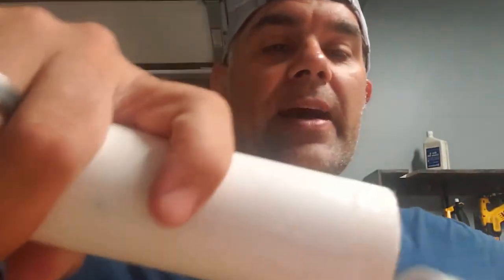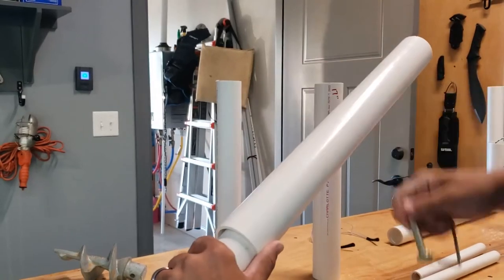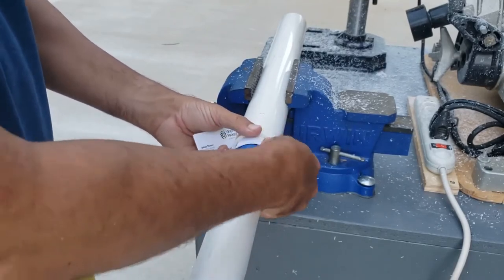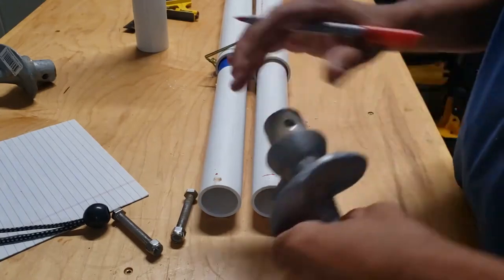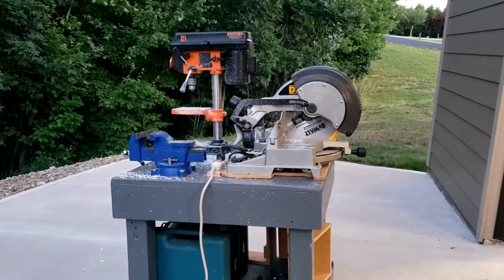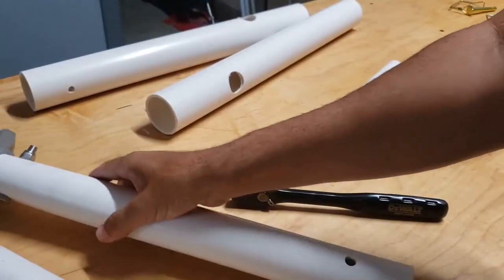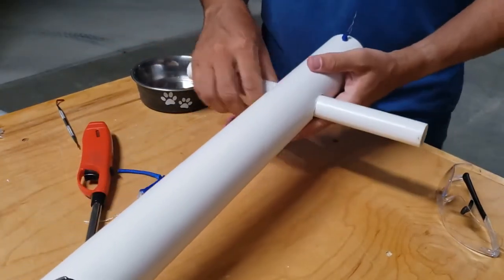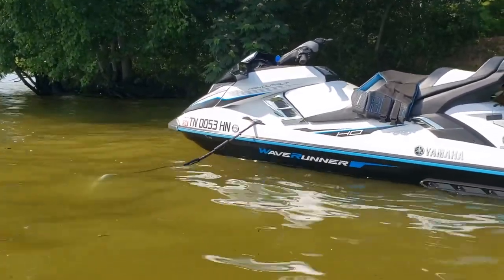Jet Ski Sand Anchor DIY Waverunner Auger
Playstar Dock Auger Model PS 1100

Bungee Cords w/Ball

Coupler Safety Pin is 3 5/16 overall with 3” pin 3/8” diameter. I picked mine up from Tractor Supply.

Bungee Options for the lake. These work great to take the shock out of the line and keep anchors from wanting to pull out. First link is the one in the video, second is a little bit longer option that my friends just bought works great as well.

OR